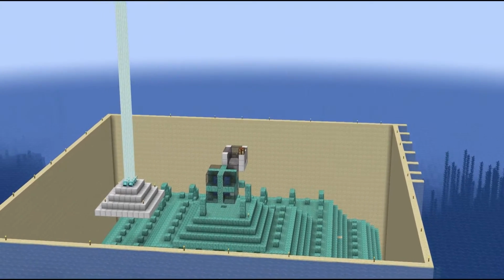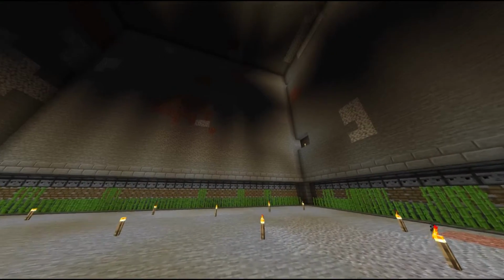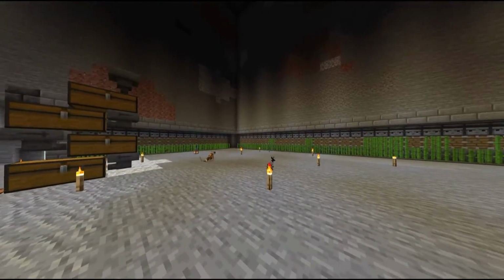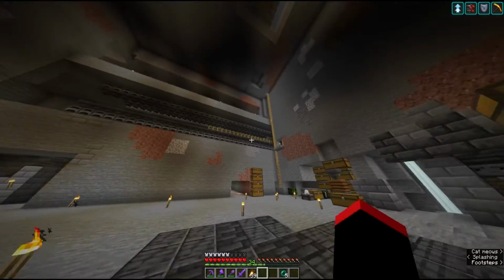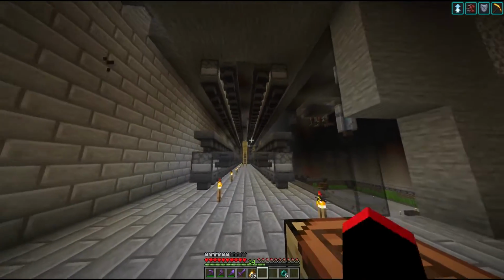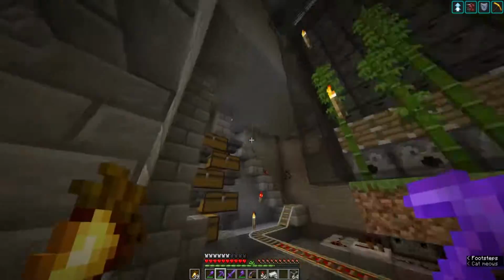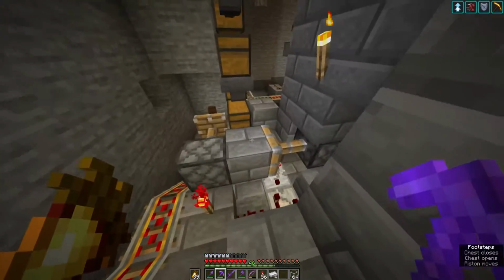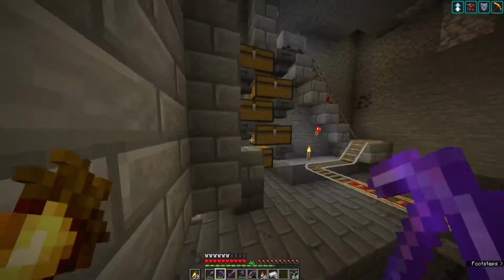I Build The Ultimate Super Furnace - Minecraft 1.17 Survival Let's play | Ep 11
Today we build The Ultimate Super Furnace